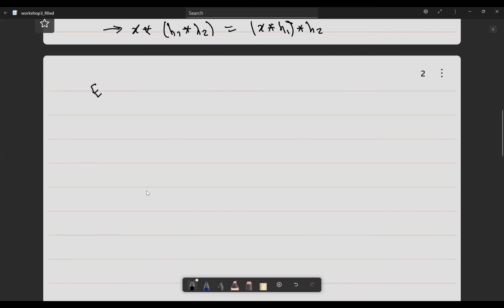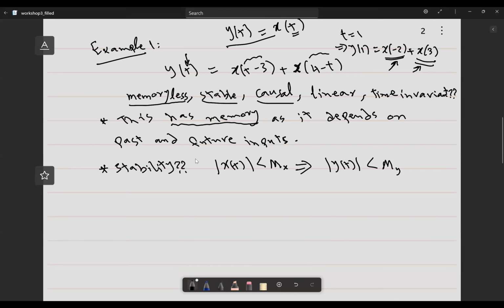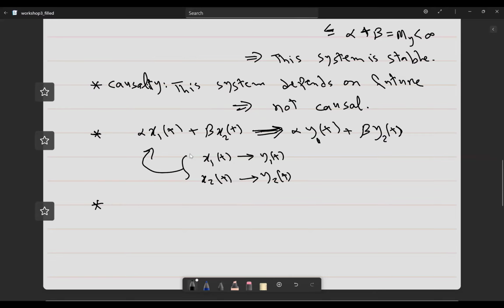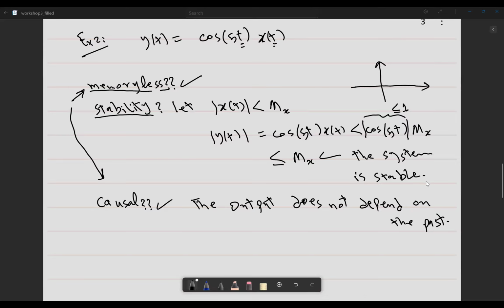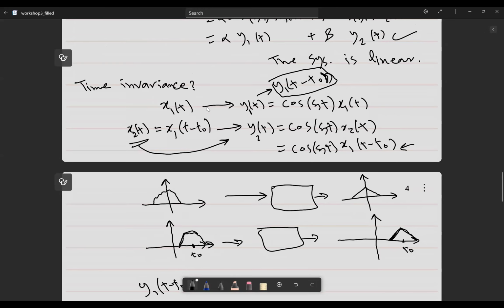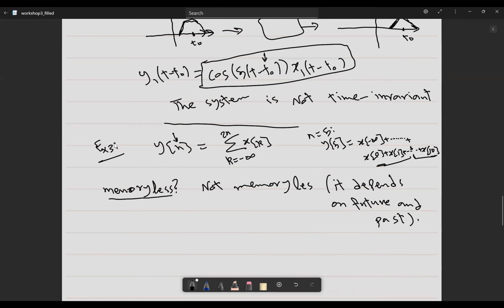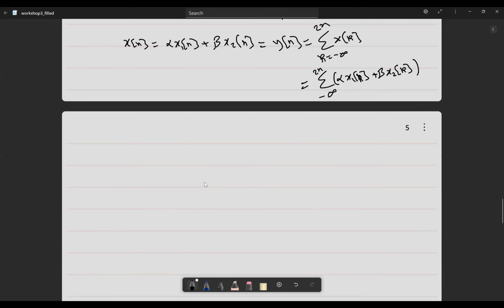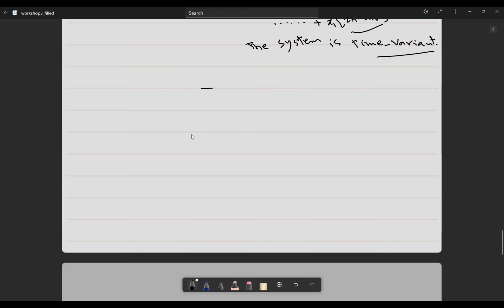5.1 Examples for System Properties: Linearity, Time Invariance, Causality, Stability, Memory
Please note here that we examined causality, memoryless property, and stability of a general system by the concept in I/O relationship.  What we did not show here is, for a linear and time-invariant (LTI) system, how to tell that it is causal, memoryless, or stable by examining the LTI system-defining impulse response h[n] or h(t).